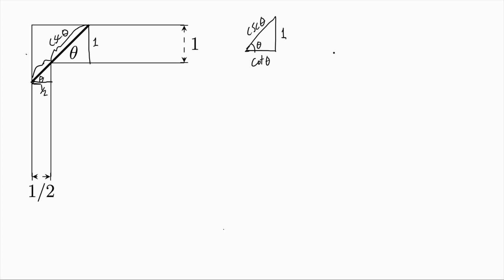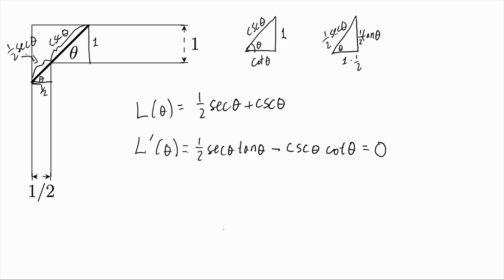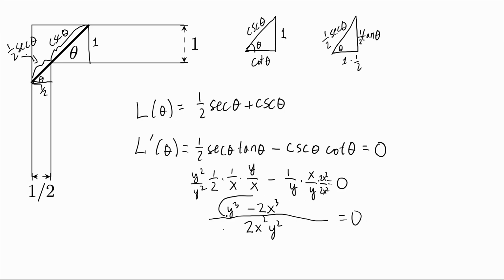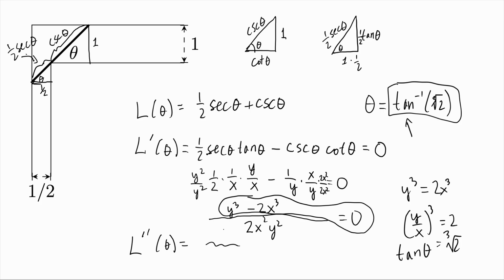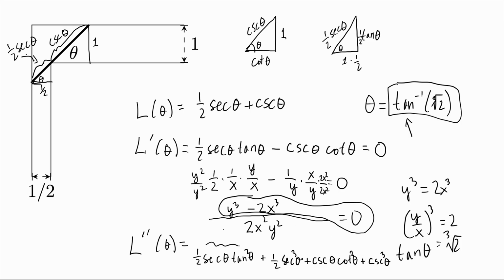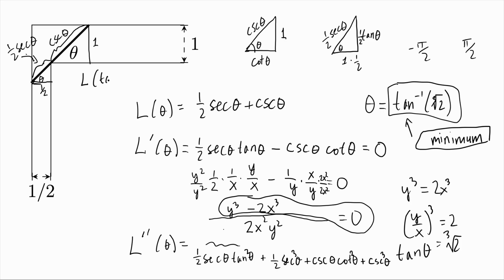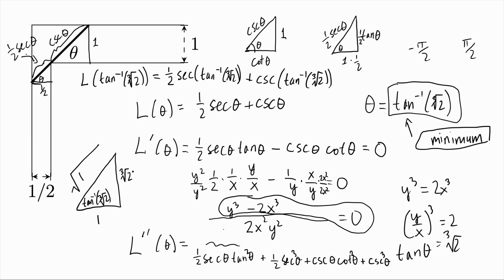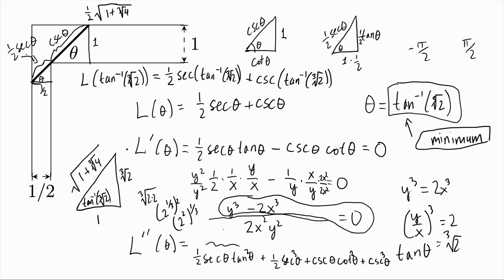Optimization Practice 4